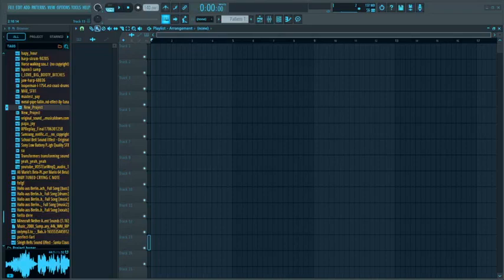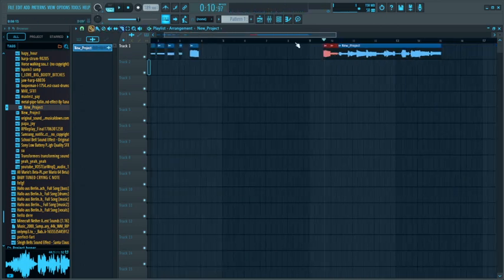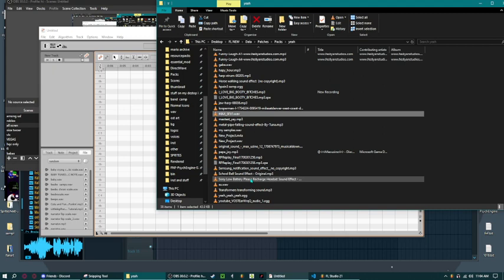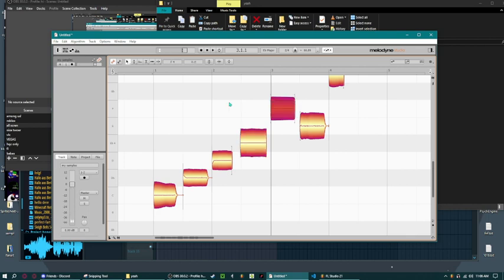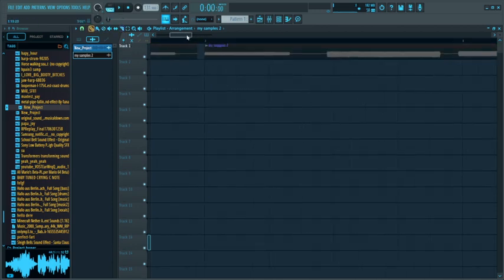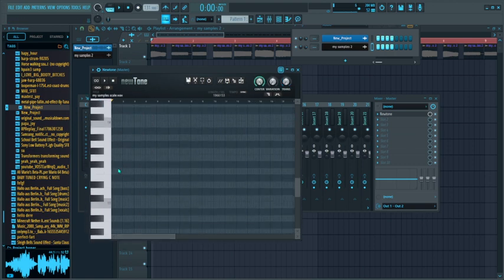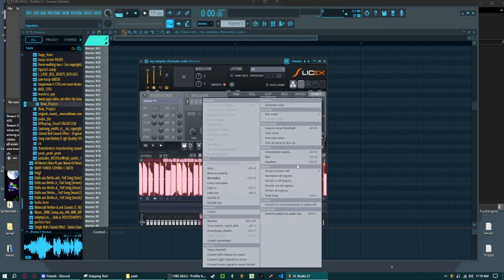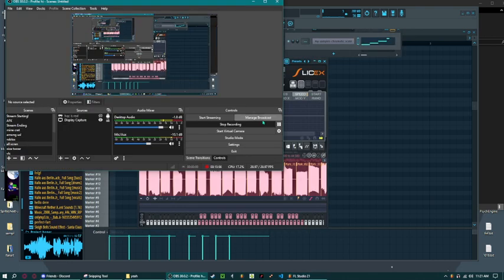how to make chromatic scales with melodyne cuz it sounds good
0:33 cutting samples; two samples per beat (not fully needed since you can drop the audio into melodyne and edit from there)
3:15 rendering in wav
4:07 melodyne for stretching + pitch correcting the samps
6:31 exporting melodyne samples
7:36 setting up the scale
9:50 newtone for making chromatic scale
10:35 fun slicex stuff you can do to make your scale sound better